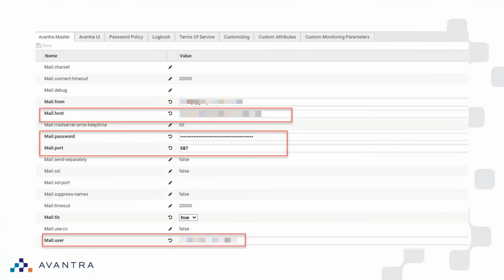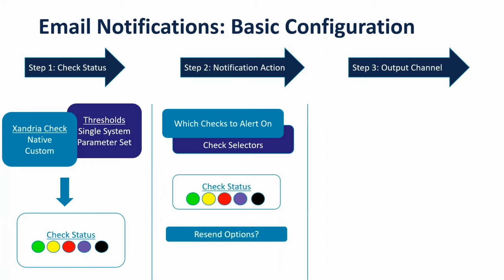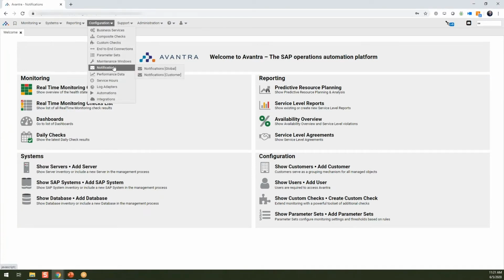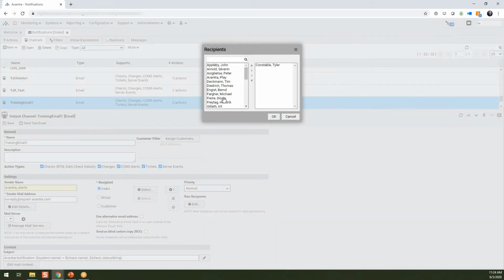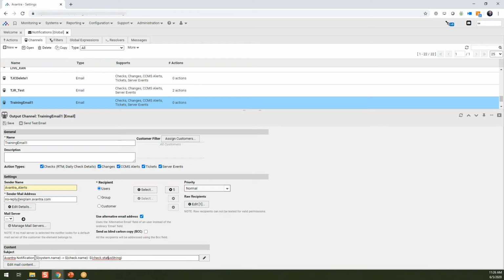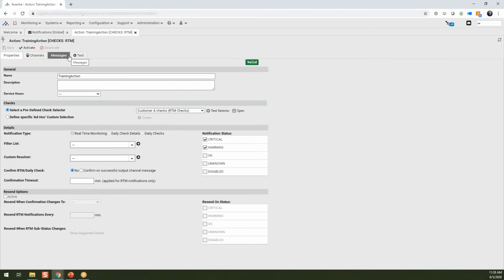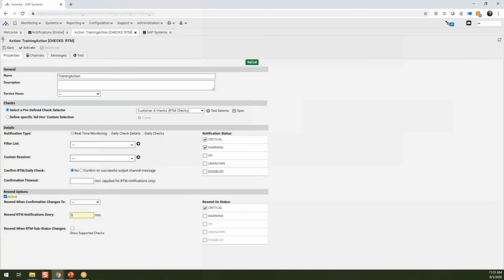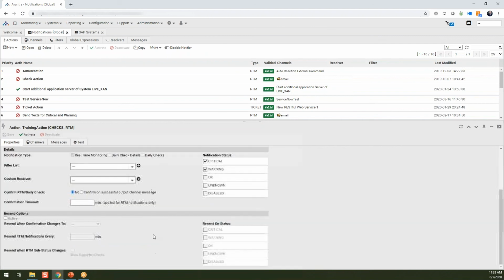Avantra Notifications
Tyler Constable, Avantra's Director of Sales Engineering, covers the concept of Notifications in Avantra including integrations to 3rd party notification systems.